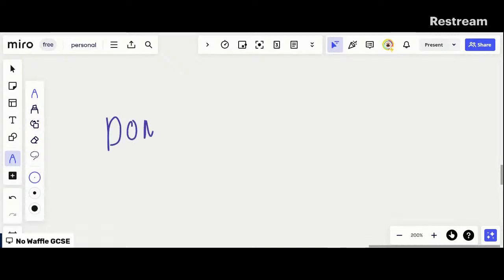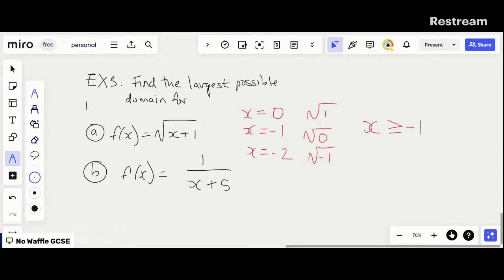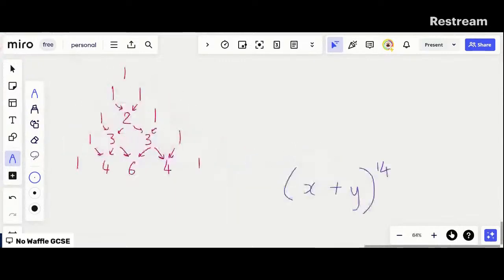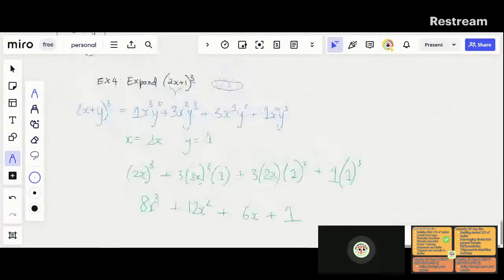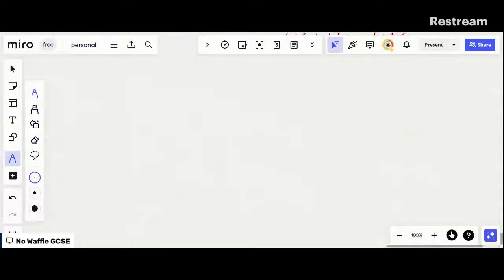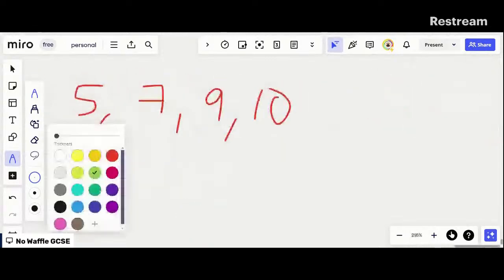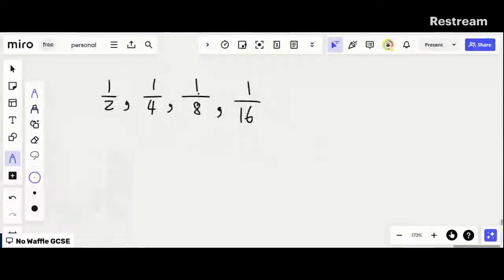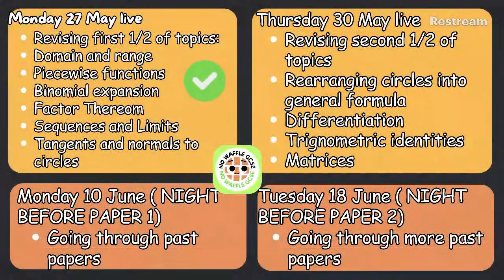Further Maths LIVE - 18:00 - Half-term Revision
In this live we will be going through the first half of the AQA GCSE Further Maths live .